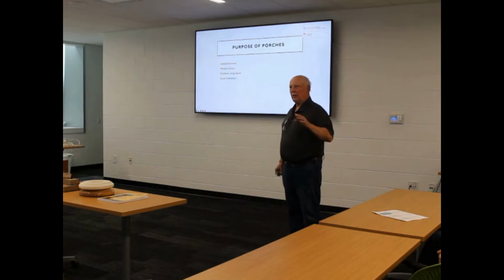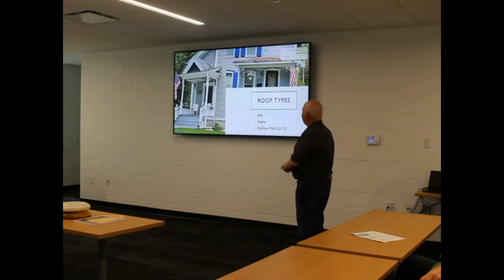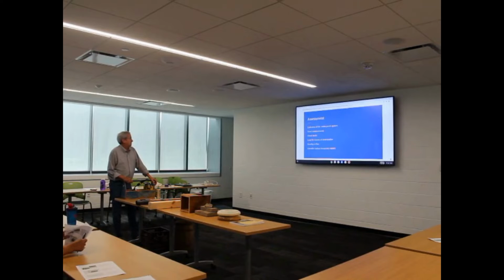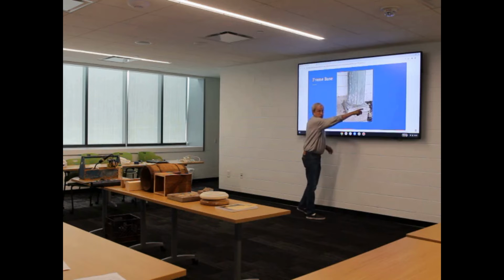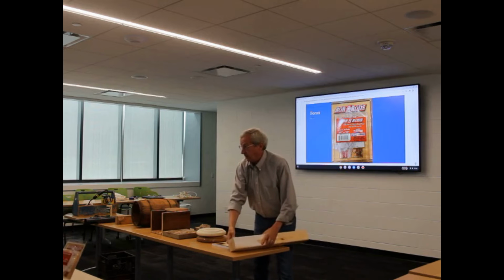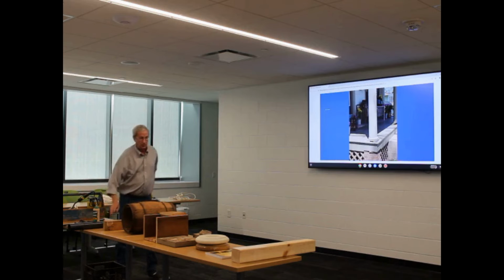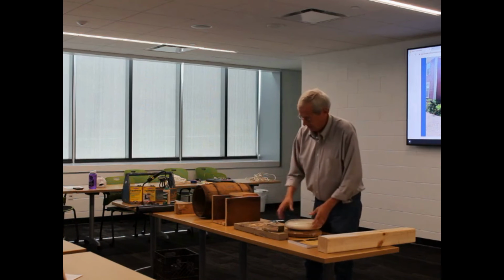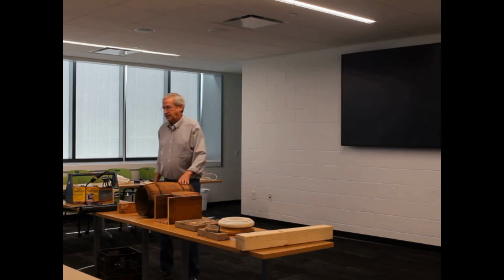The Architecture of Porches and Porch Column Restoration - 2022.06.18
Learn about entry and porch styles found in turn-of-the-century houses in the Midwest, their components and the materials used in them. Discover how to assess the condition of a porch in need of repair, reasons for retaining original components, restoration techniques, and tools and materials to use are covered.

Our speakers for this presentation were Ed Sauter and Duane Eash.

Ed Sauter is an architect with extensive experience in design for historic buildings. He was a founding member of the Mount Vernon (Iowa) Historic Preservation Commission in 1986. Ed served as the Commission’s Chair for 14 years, wrote the Commission’s Design Guidelines, and created a process for Design Review in Mount Vernon.

Duane Eash has decades of experience in the construction trades and the restoration of historic buildings, including at Brucemore in Cedar Rapids. The 26-acre Brucemore estate and 21 room Queen Anne mansion are a National Trust Historic Site. Duane is a current member of the Mount Vernon Historic Preservation Commission.